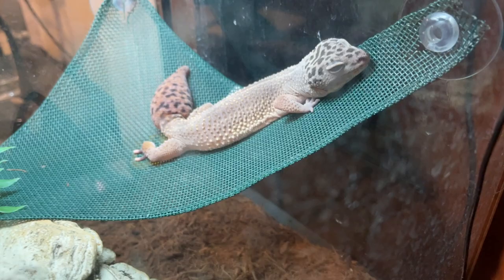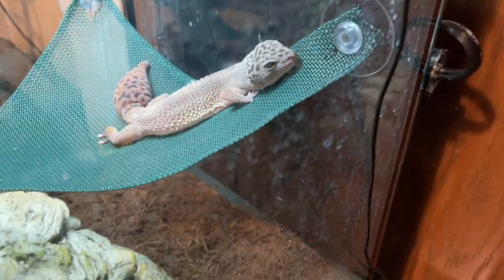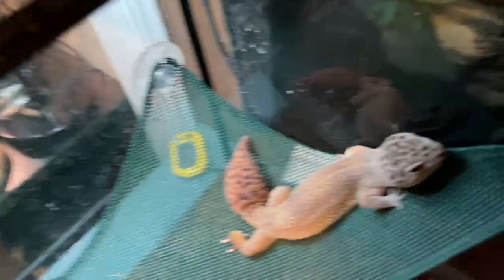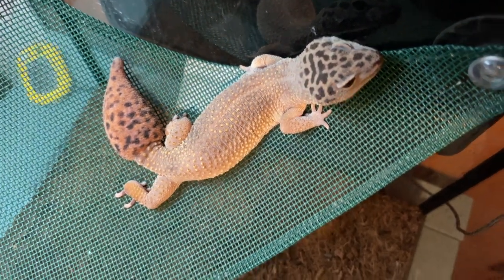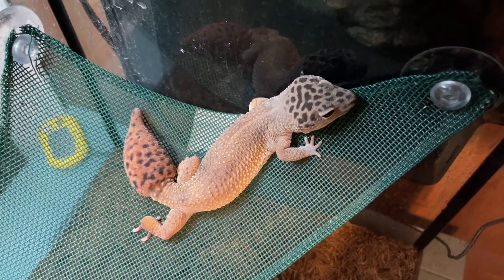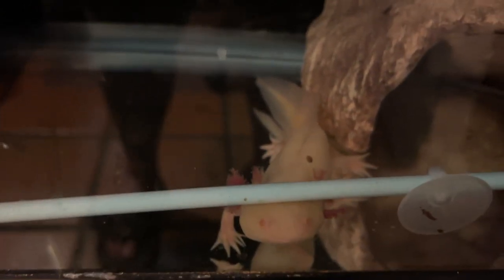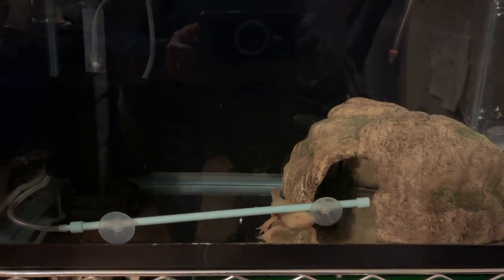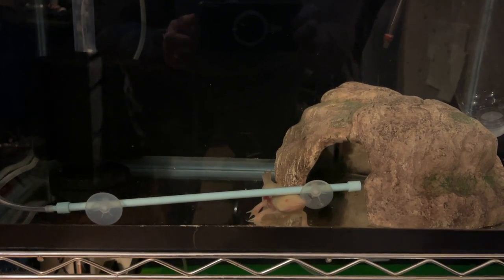Beans the axolotl had to go!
It is all about a routine. Now that my wife and I are both back at work, it has been easier to establish a routine.  And having a clean house can really make a difference during a busy work week.  It can cause your anxiety levels to be drastically lower.  Plus, cleaning can be cathartic.  Beans has also been moved, full time into his enclosure now that the parameters are correct.